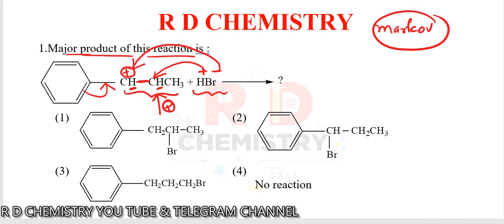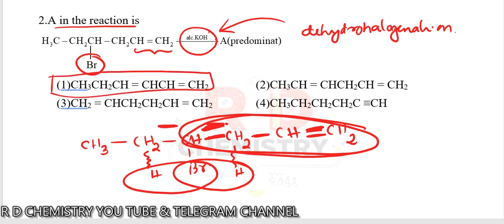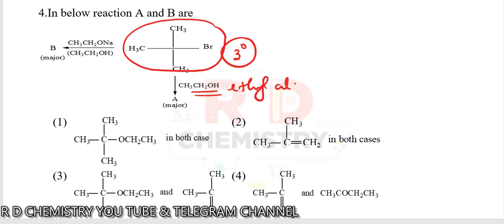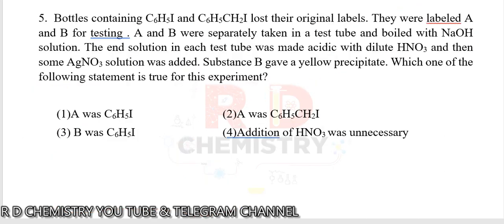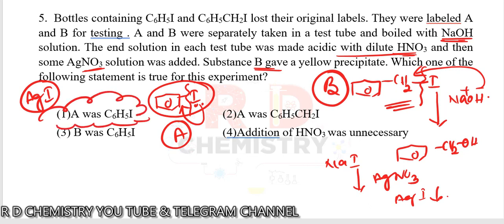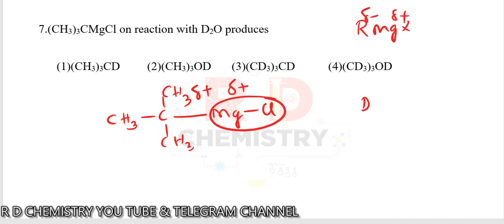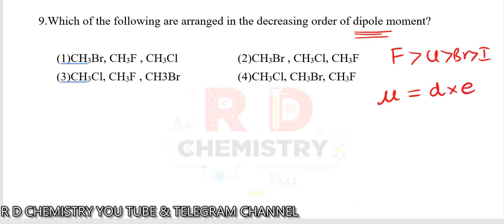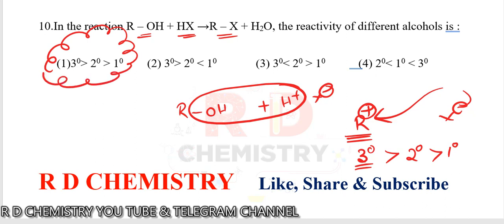2023 KCET/NEET - Haloalkanes & Haloarenes- 1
3)Telegram link for notes .

Puc contents
1) notes. Telegram